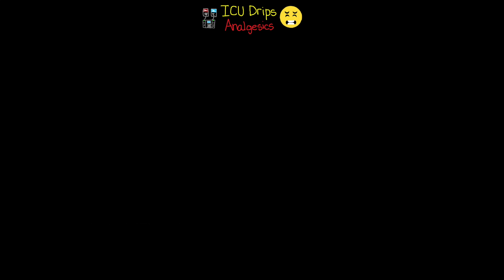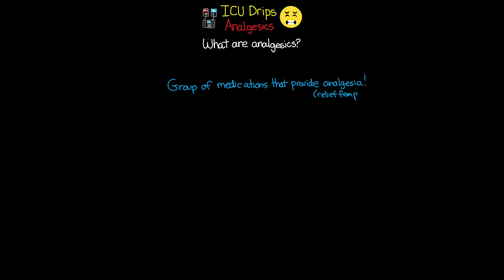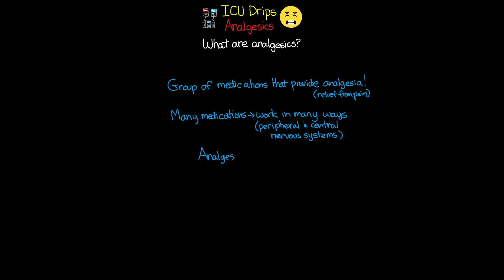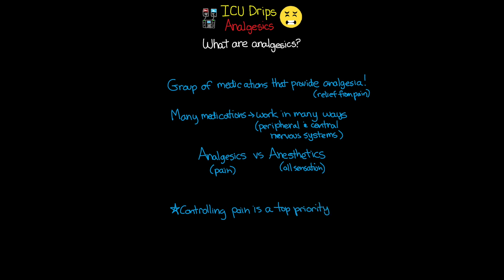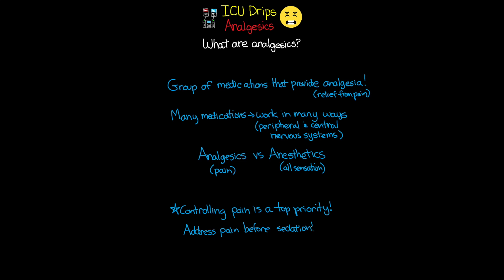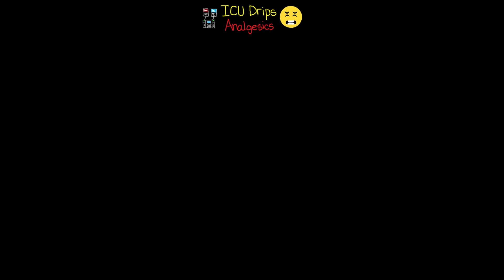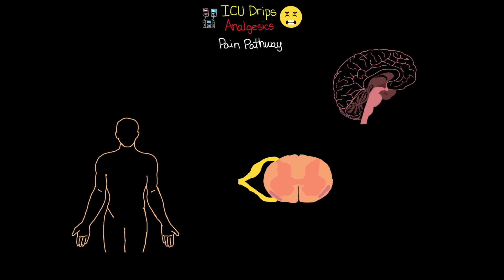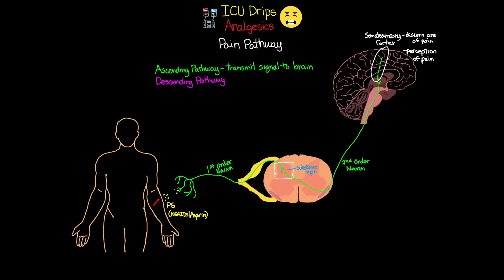WHAT ARE ANALGESICS? - Analgesic (Part 1) - ICU Drips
This video is the first part of our lesson on analgesics drip medications and pain relief in the ICU.  We start this lesson off talking about what are analgesics?  These group of medications, which compose many different medications, have many different ways in which they help control our patients pain in the critical care environment.  The are distinguishable from anesthetics because instead of blocking all sensation, they work to only block the sensation of pain.

The rest of the lesson we take the time to go over our pain pathophysiology as we talk about the pain pathway.  Starting with an example of an injury that would cause pain, our body’s first response is to release prostaglandins which ultimate activate our nociceptors, aka our 1st order neurons.  These neurons carry the signal back to the dorsal horn of the spinal cord and synapse with our 2nd order neuron through the use of a chemical messenger called Substance “P”.  From here the 2nd order neuron carry the signal to the Thalamus in our brain, synapsing with our 3rd order neuron, who’s job it is to carry the signal to the appropriate part of our somatosensory cortex.  The primary job here is to provide us with the perception of pain as well as to provide the location of where the pain is.  All of this is thanks to our ascending pathway.

We also have the descending pathway who’s job it is to control and inhibit the descending pathway.  From the Midbrain a neuron carries the signal to the Medulla where it synapses with the Serotonergic Neuron.  This neuron carries the signal to the dorsal horn of the spinal cord.  Here through the release of Serotonin and Noradrenaline it can cause the inhibition of Substance “P” from our presynaptic 1st order neuron.  These chemical messengers can also stimulate something we call an interneuron in the dorsal horn, which in turn then releases an endogenous opioid.  This opioid, along with other opioids that we can administer does two things.  First it also inhibits the release of Substance “P” and second it works to prevent the 2nd order neuron from depolarizing, essentially making it harder to pass a signal along to the brain, essentially raising the pain threshold.  Finally we also talk about the NMDA/AMPA receptors which also help to regulate the depolarization of this 2nd order neuron.

Hopefully after watching this lesson you will have a good basis of understanding of what analgesics are and how we control pain through their use by understanding the pain pathway and the different areas in which we can intervene in order to try and prevent this signal from reaching our brain.
Gear That We Use To Make These Videos

3M Littmann Master Cardiology Stethoscope